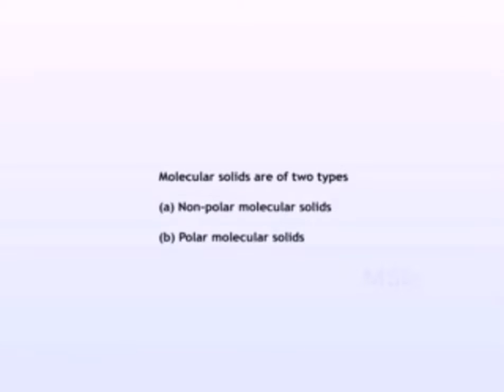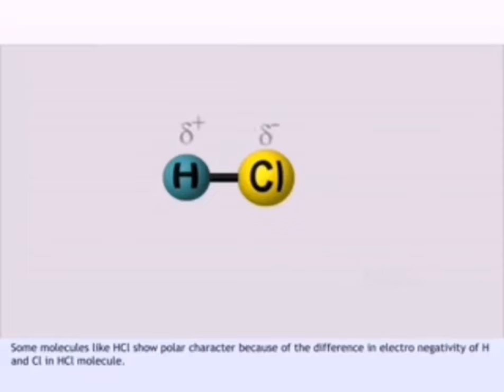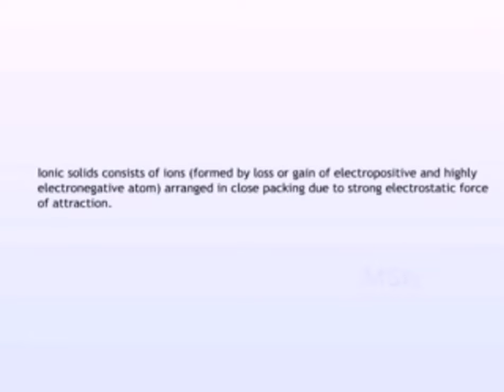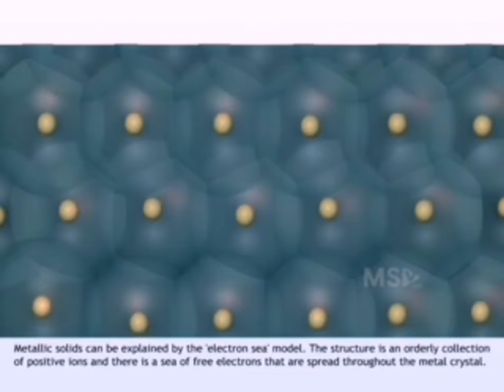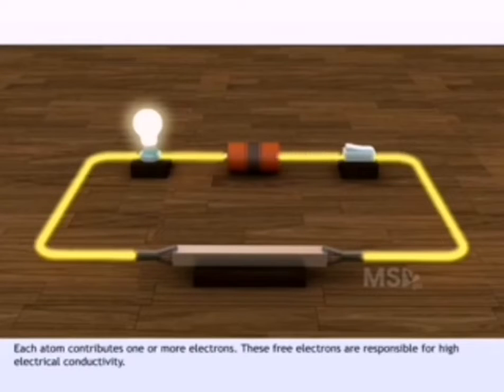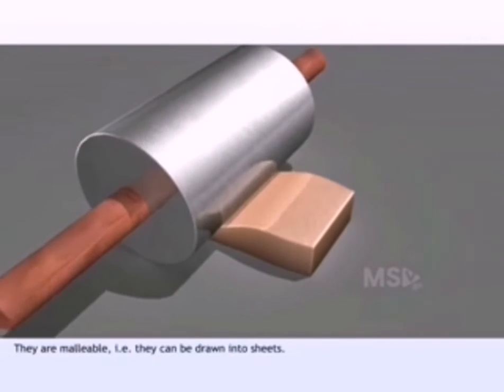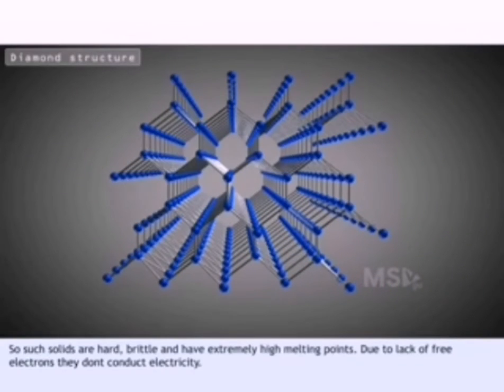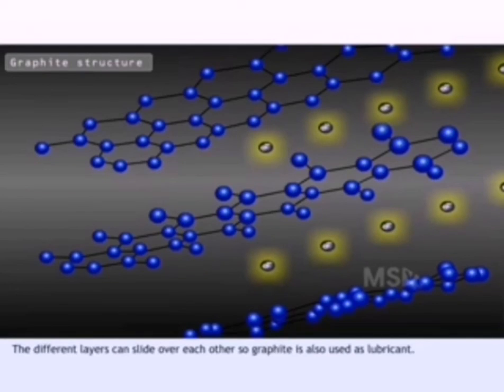classification of crystalline solids